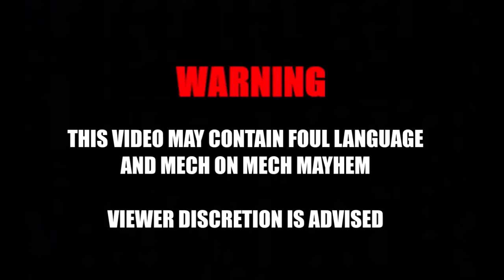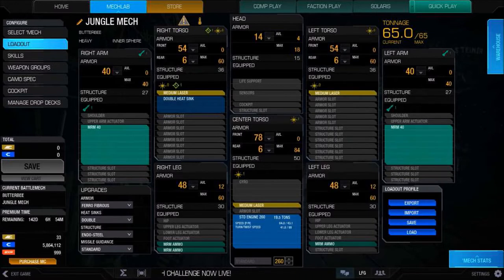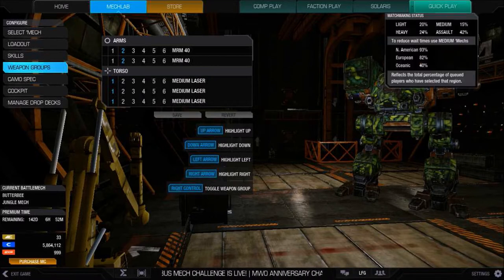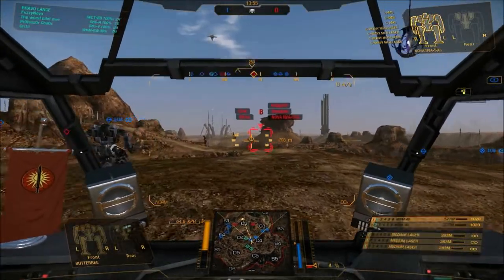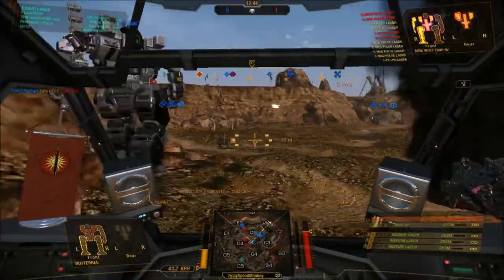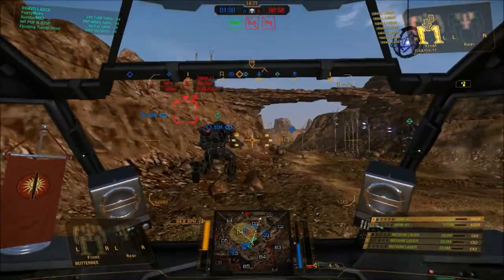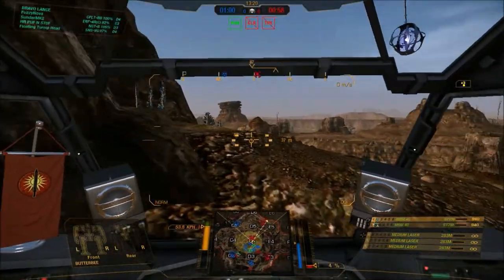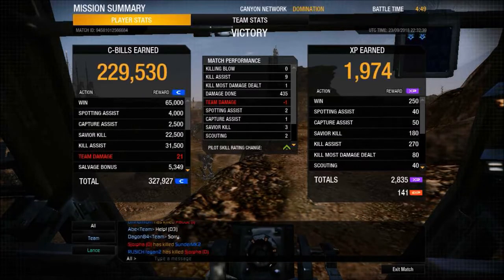MechWarrior Online - Catapult "Butterbee" MRM 80 - Gameplay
The Butterbee. A Classic among mechs. The Catapult is always a fun choice. Popular among all Pilots. Maybe one of the most popular IS Heavies. Along side being All around LRM boat its great with Srms and now MRMs. Im throwing two Mrm 40s on this thing and calling it a day.
Experiment 1. The MRM 80 Butterbee